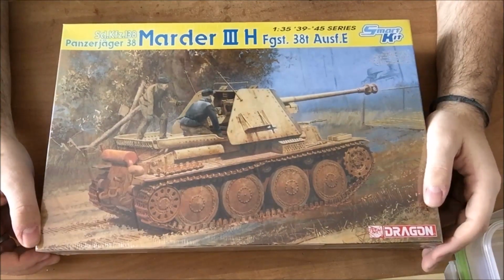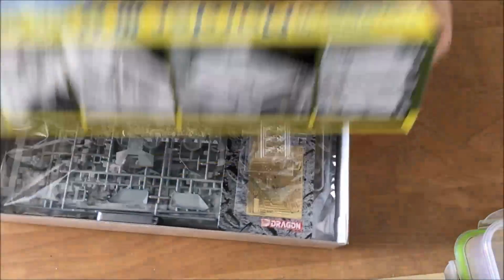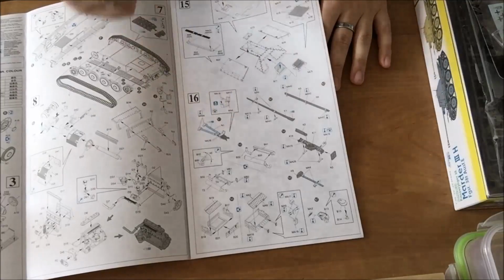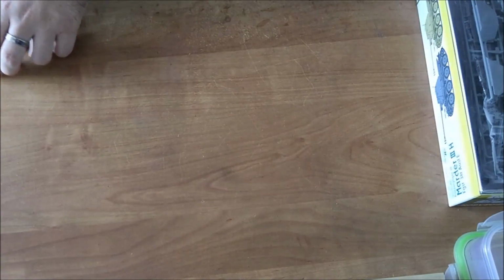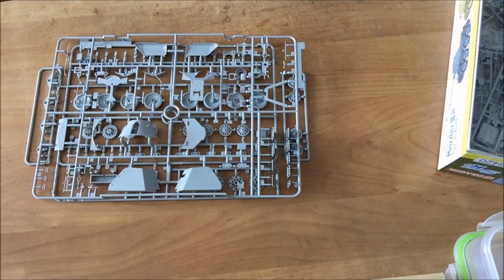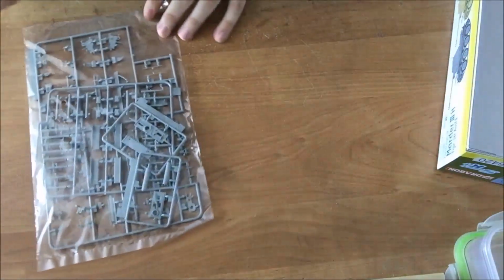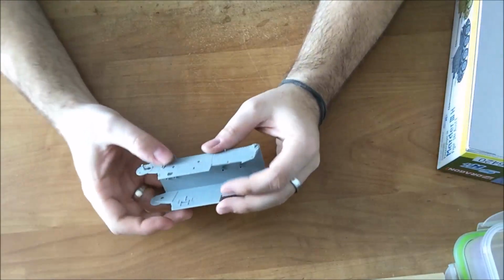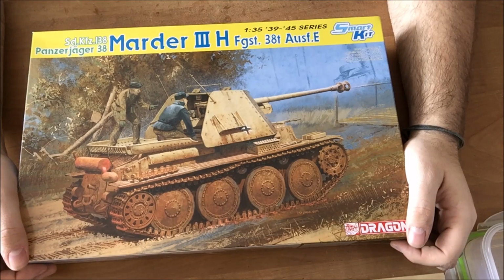Dragon 6420 - Marder III Ausf H - Kit Review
This is my review of Dragons Marder III Ausf H. Including another rant about Dragons business strategy. I hope you enjoy!